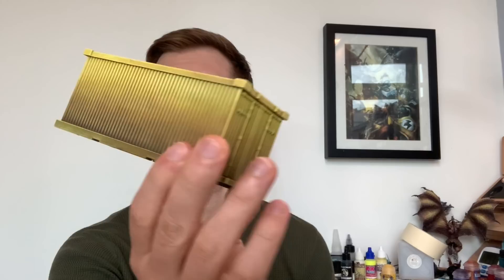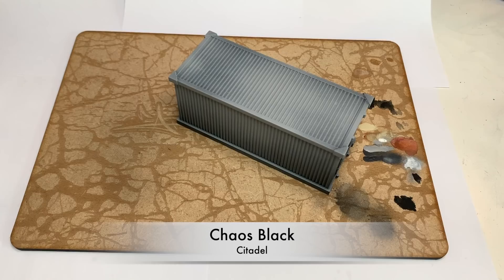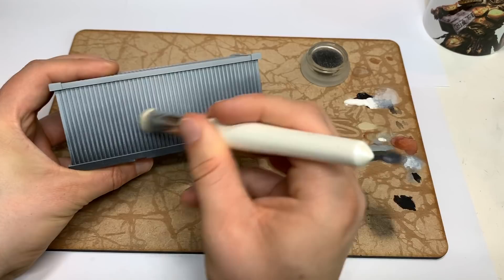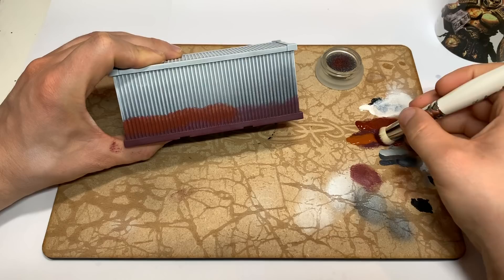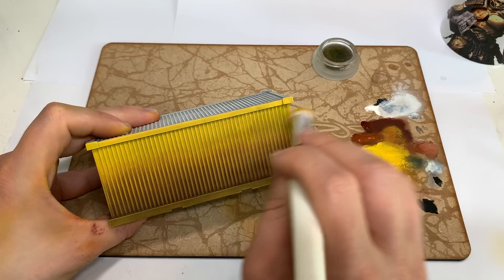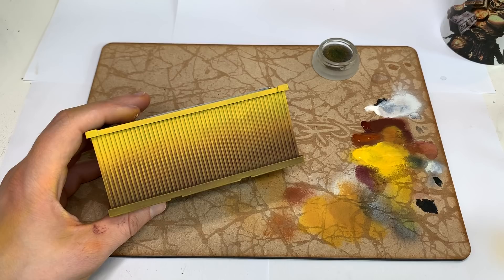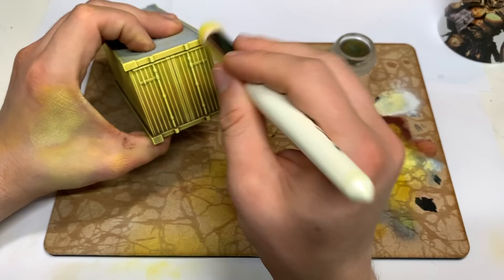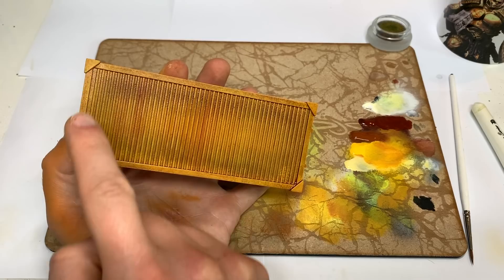PAINTING YELLOW MADE EASY - Terrain using just drybrushing!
In this video we teach you how to paint yellow to a flawless level, achievable by anyone! We take you through the process step by step and show you some great tips to conquer this otherwise tricky colour! Byron also makes a huge mistake, and talks about the process of fixing it, and avoiding it in the future.

All products used can be found in the Artis Opus store

In this video Byron’s using the Artis Opus Series D Drybrushing set. These high-quality brushes are perfectly designed for stippling, smudging, drybrushing, buffing, and even edge-highlighting.